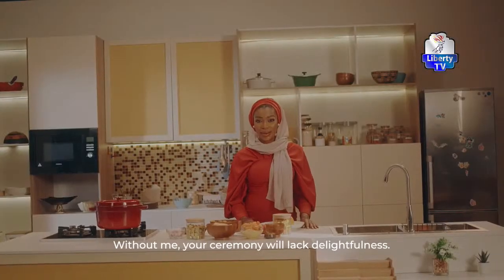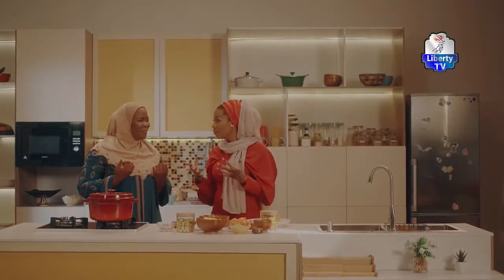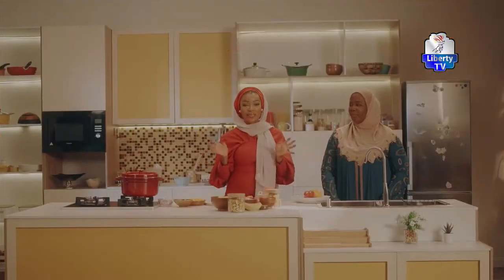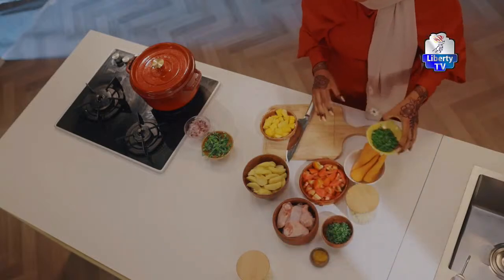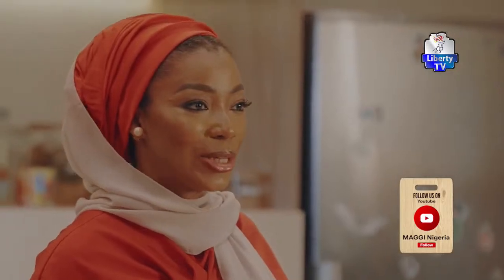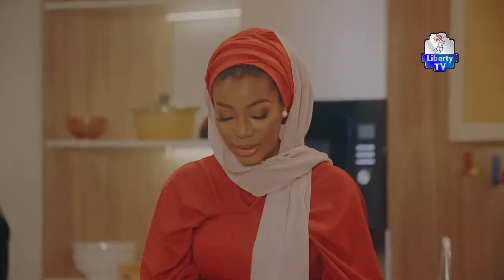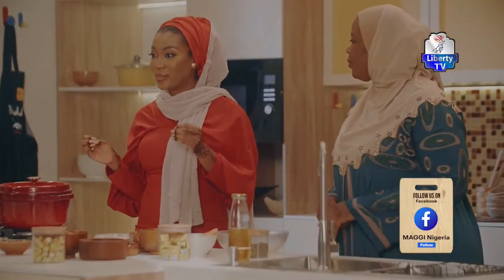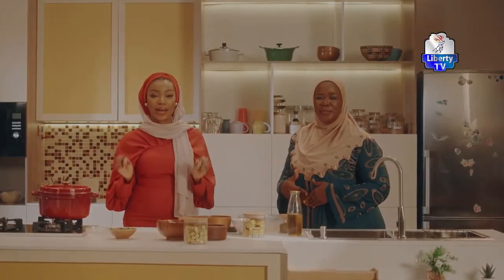HABIBI RAMADAN EP 3 CHICKEN AND POTATO TRAY BAKE WITH PUMPKINS